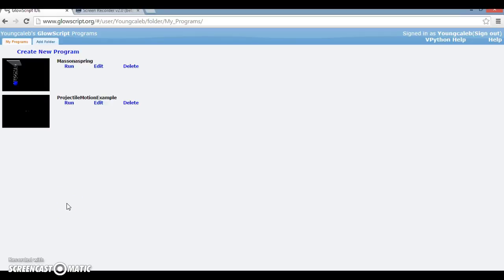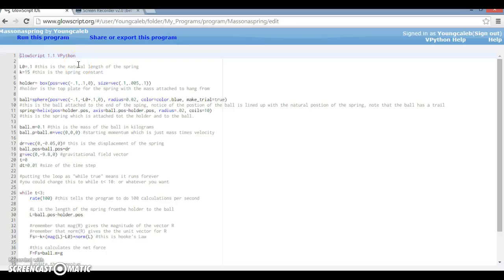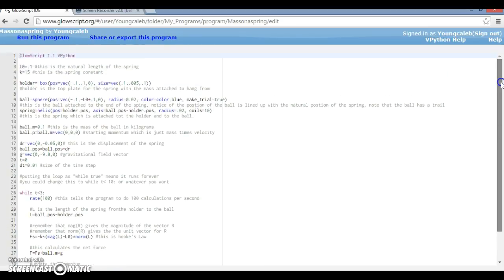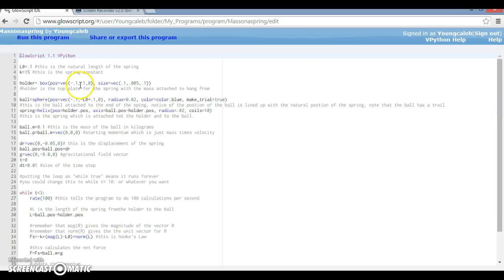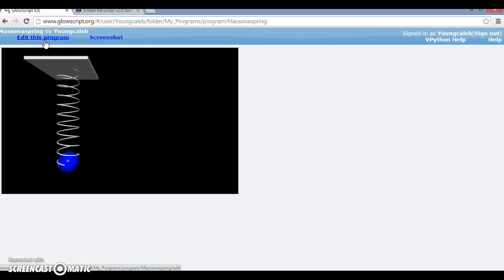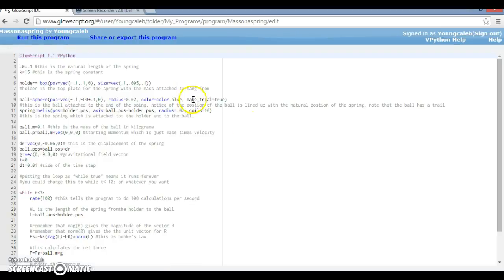Numerical Calculations Video Reassesment